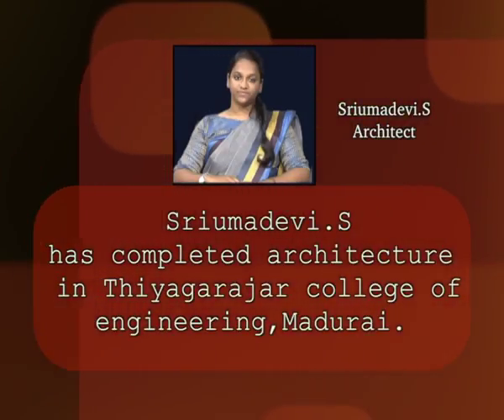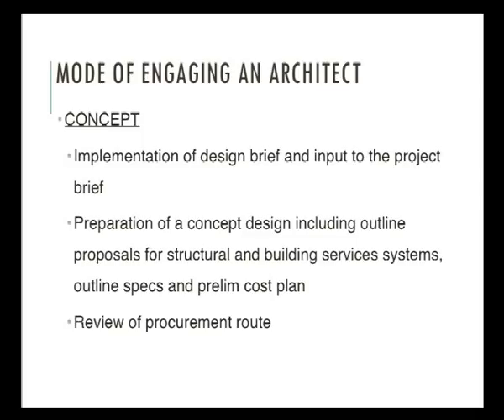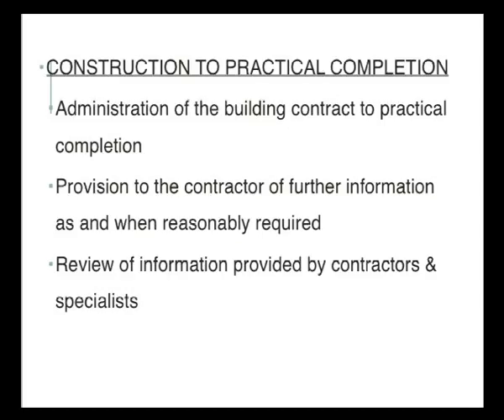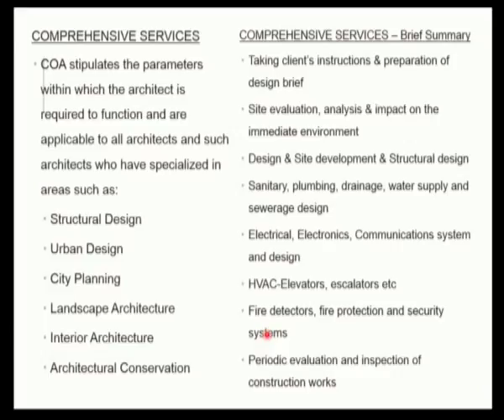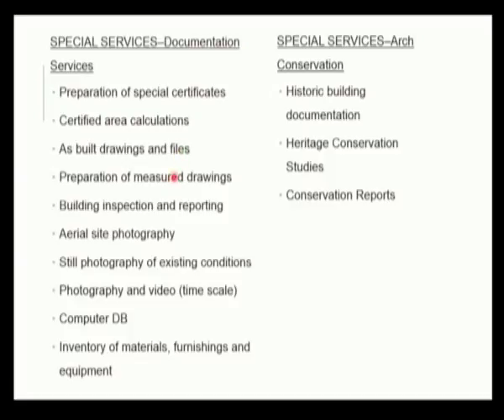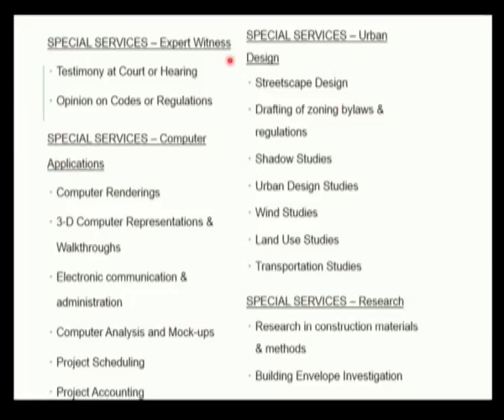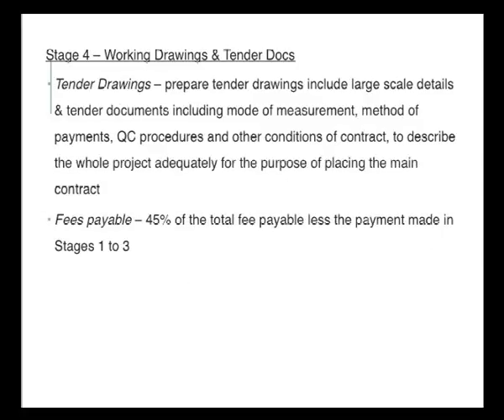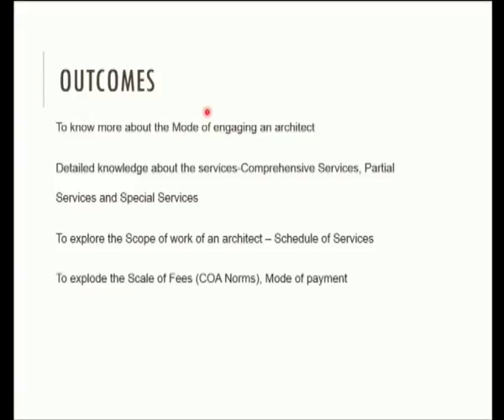Architect's Services and Scale of Fees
Subject :Architecture
Course  :Professional Practice and Ethics